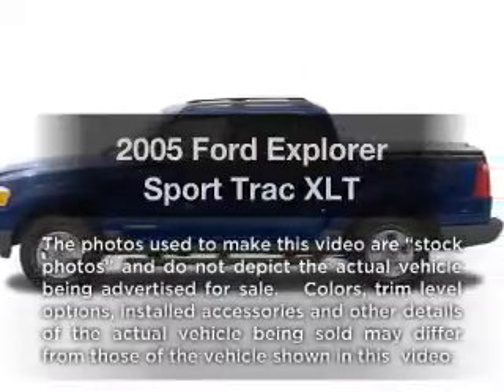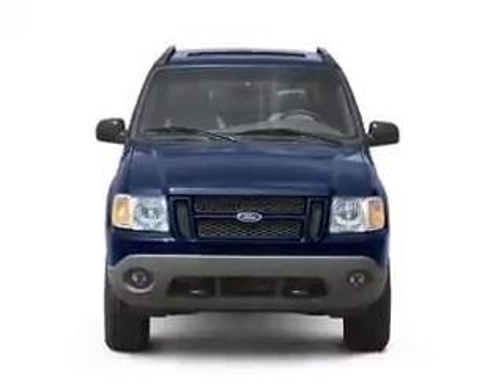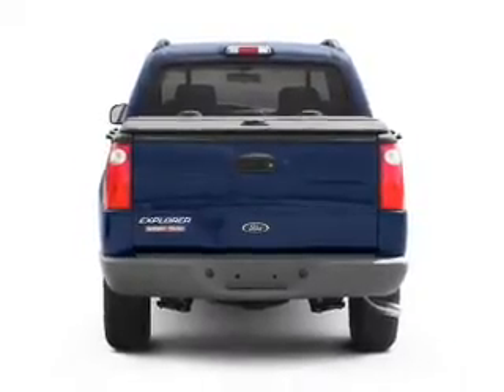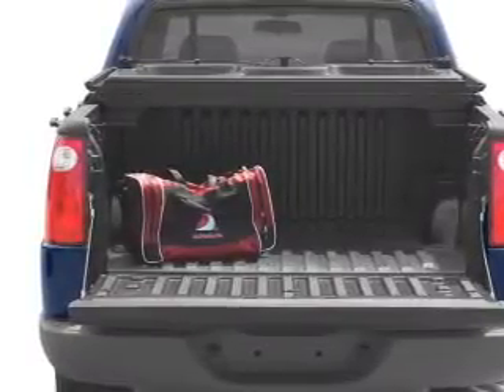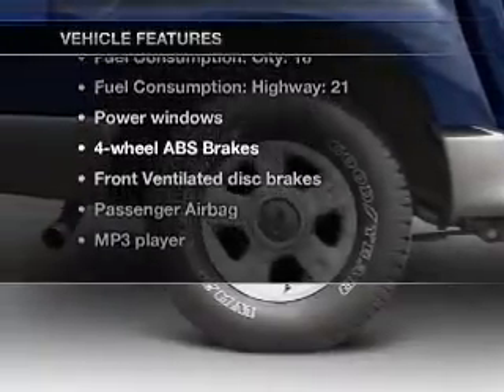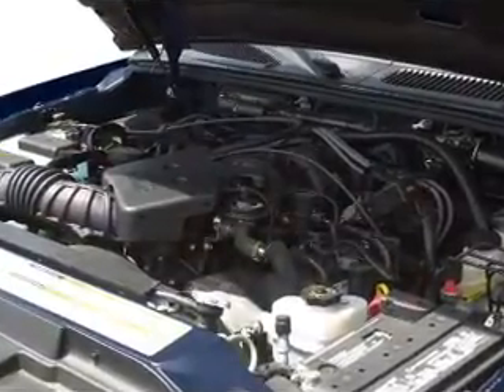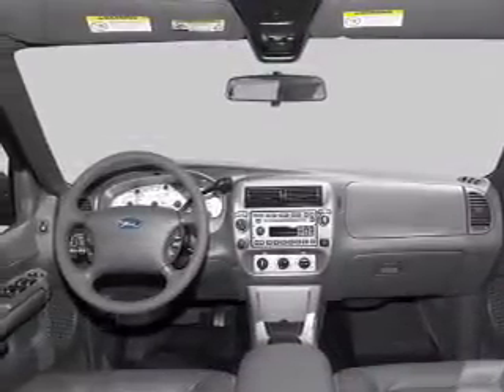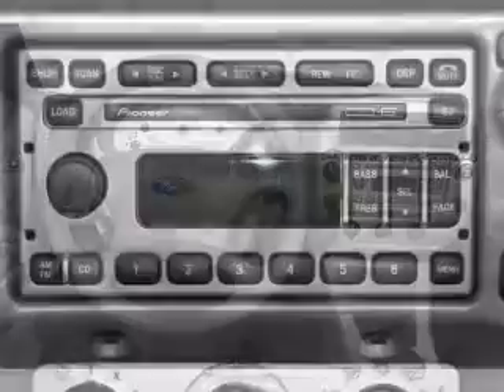2005 Ford Explorer Sport Trac - Lakeland FL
Year: 2005
Make: Ford
Model: Explorer Sport Trac
Trim: XLT
Engine: 4.0 liter 6 cylinder 12 valve
Transmission: 5-Speed Automatic
Color: Pueblo Gold Metallic
Mileage: 47551
Address:
5210 S. Florida Ave.